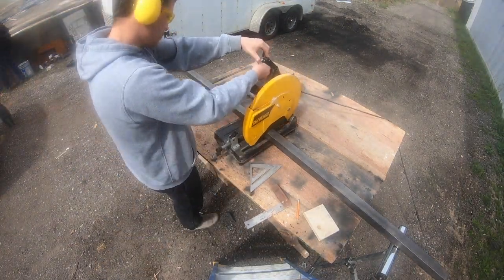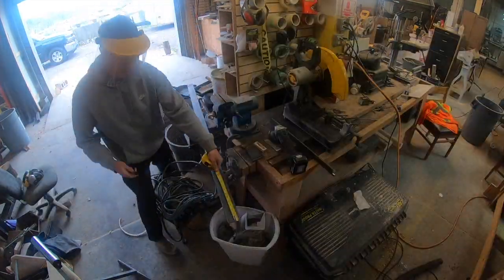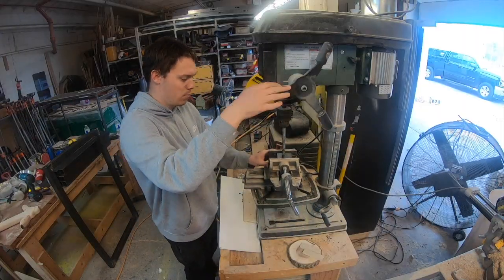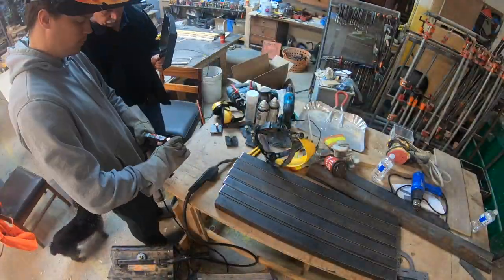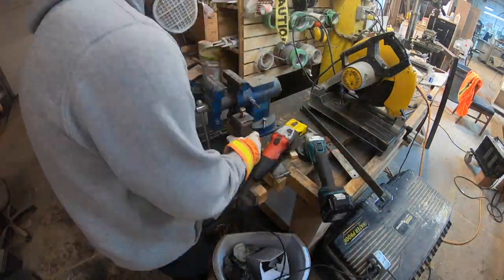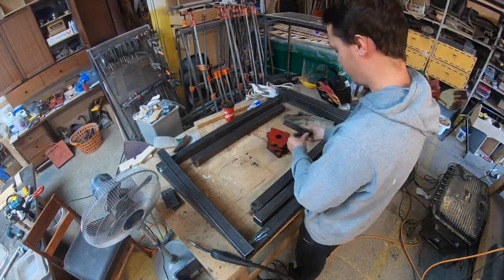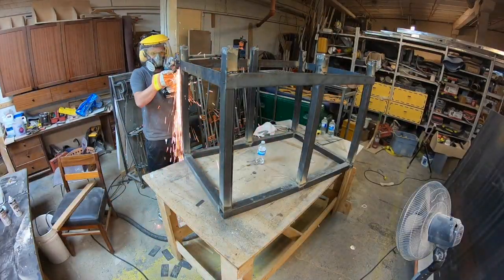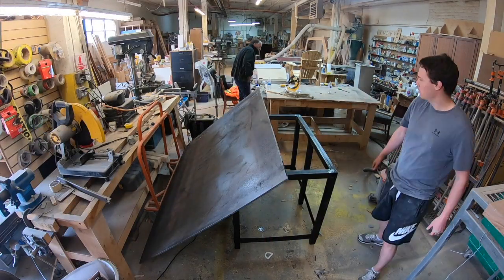Making a Welding Table (Shop Upgrades)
In this video we're going to start to upgrade our Kurvy Woodworking shop! We'll show you how to make your own welding table for all you DIY'ers. Every bit lets us know we're on the right path especially with the quality of the videos, so please be sure to leave your comments below on what you would like to see next!